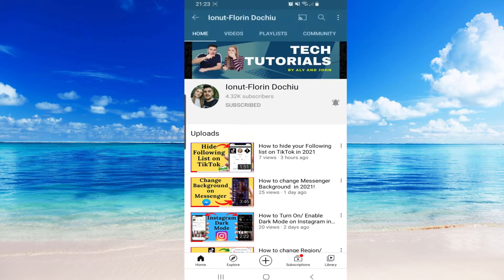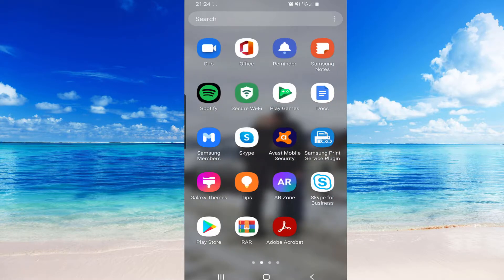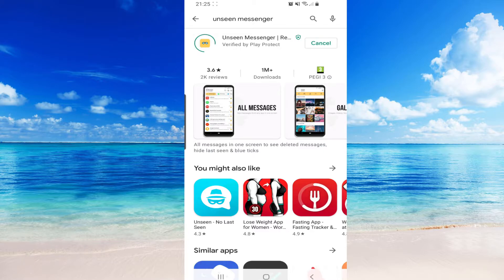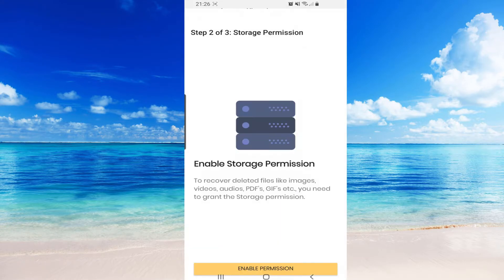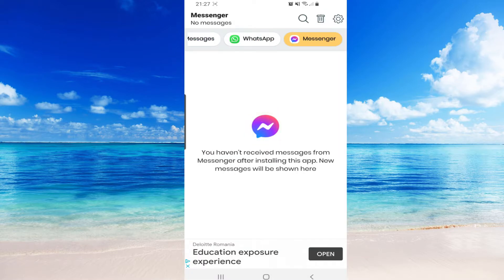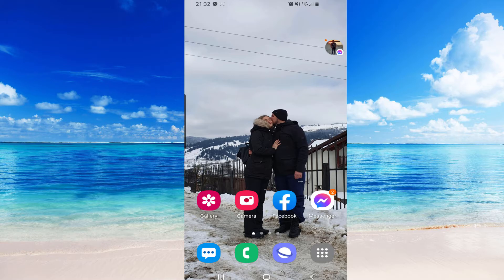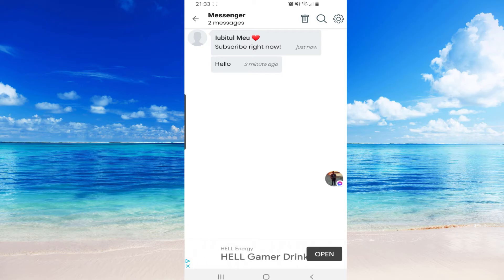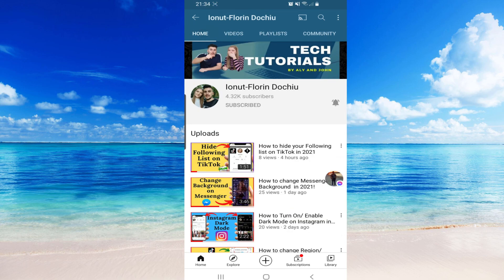How to Recover and Read Unsent/Removed Messages on Messenger 2024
How to Recover and Read Unsent/Removed Messages on Messenger 2024 You will be able  to Recover and Read Unsent/Removed Messages on Messenger right after the message was deleted! It is super simple! Have a great day!
lso you can check this video on How to Add Instagram Icon Link to your YouTube Channel Art: